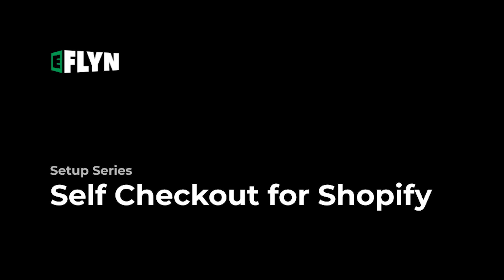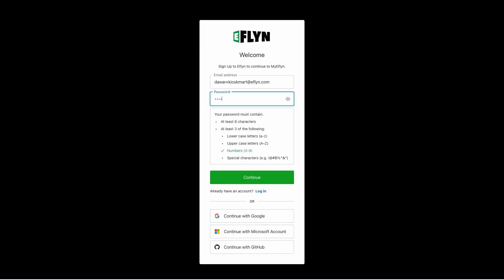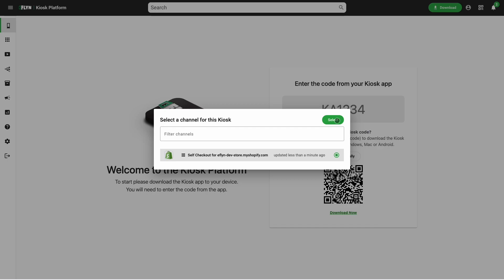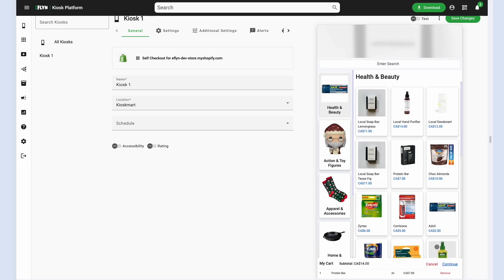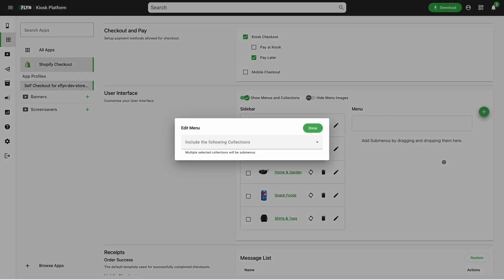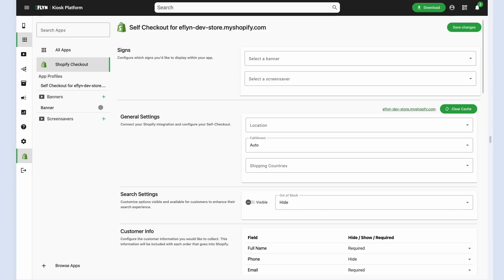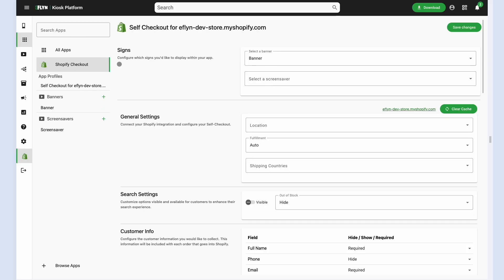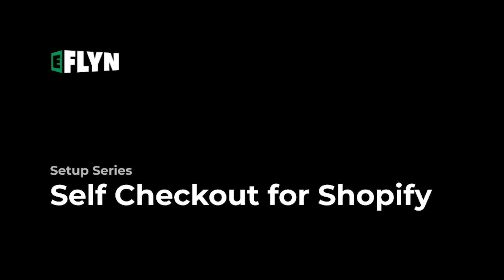Getting Started with Self Checkout for Shopify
Learn how to setup Self Checkout for your Shopify store on the Eflyn Kiosk Platform. Connect your store with Kiosks for quick, easy and fully integrated self checkout for your customers.